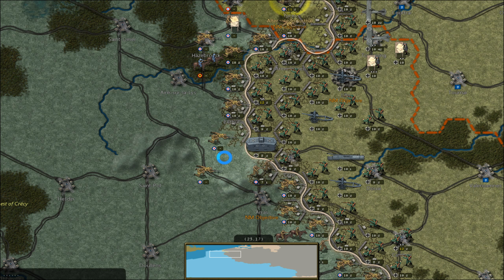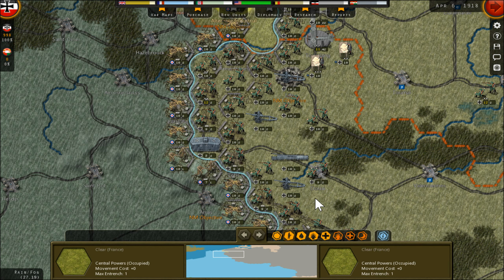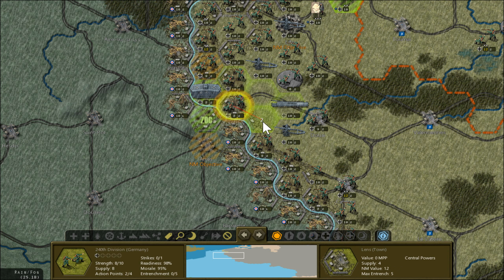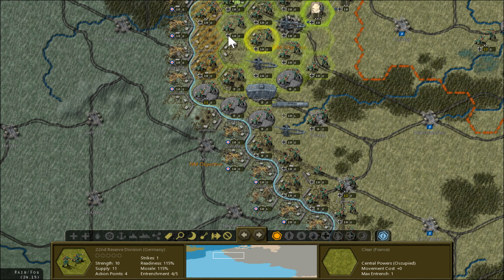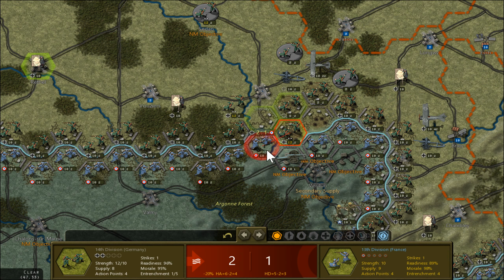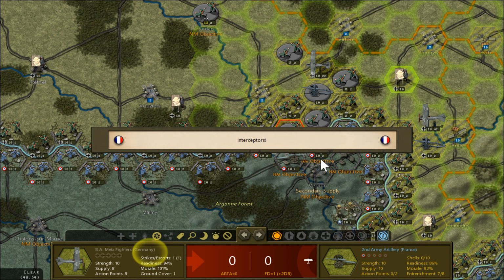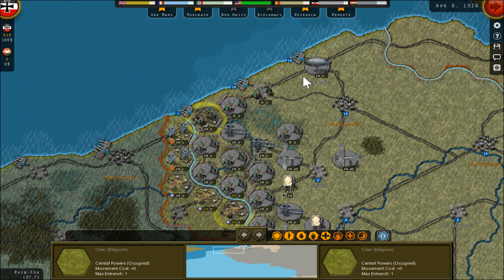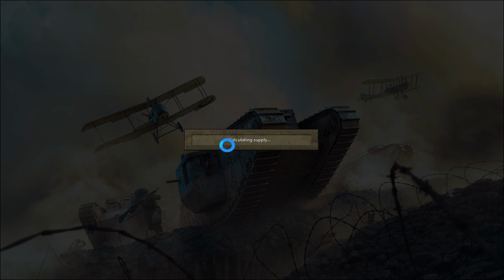SC: WW1 PBEM vs DW Turn 5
PBEM - Kilroy vs Lodrik

Join Jochen Heiden his Discord